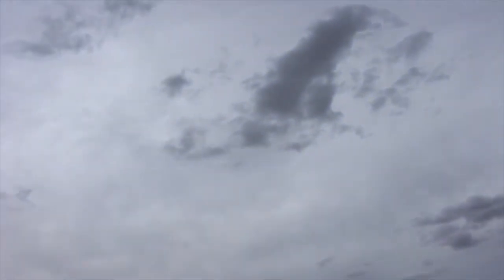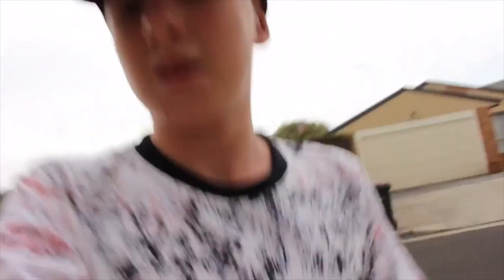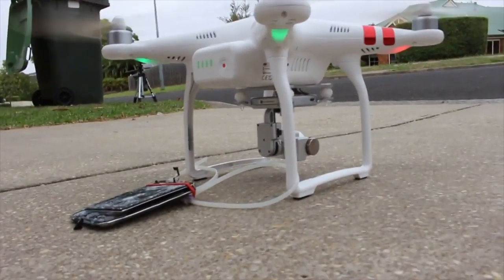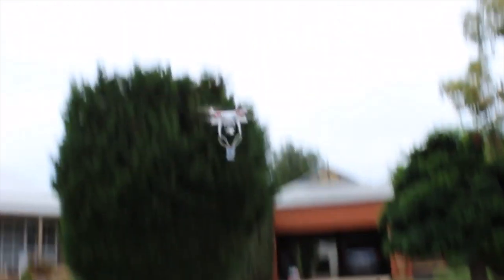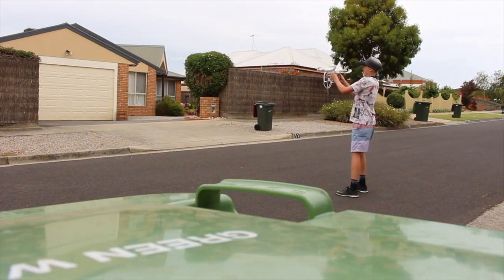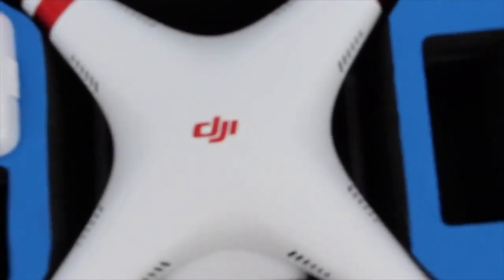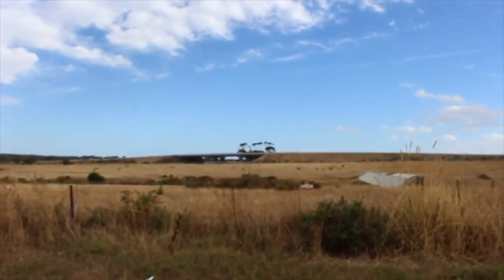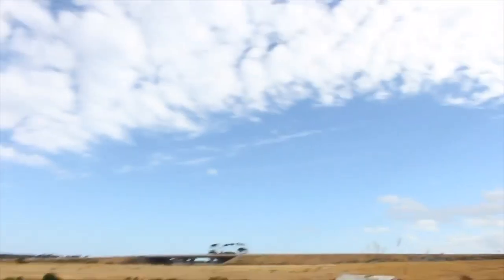DROPPING IPOD FROM 165 FEET FROM DRONE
Welcome to the channel in this vlog we dropped an ipod from 165 feet  in the air with a drone watch the video to see what happend